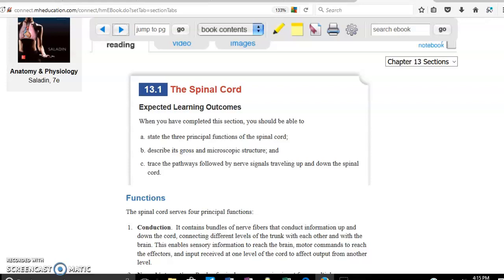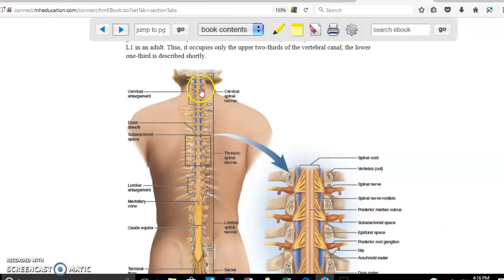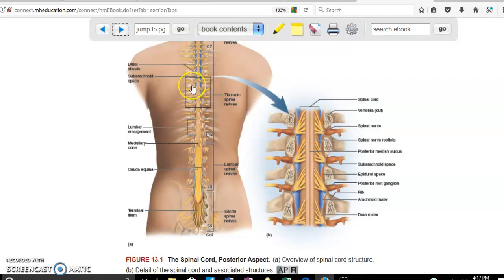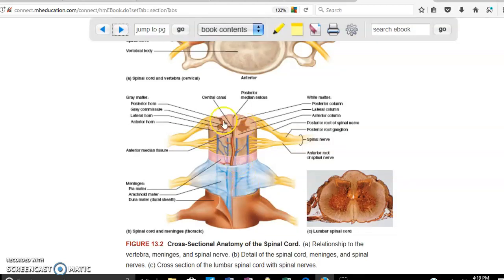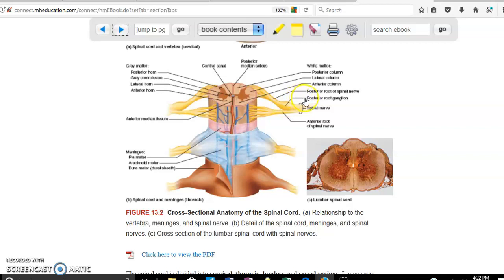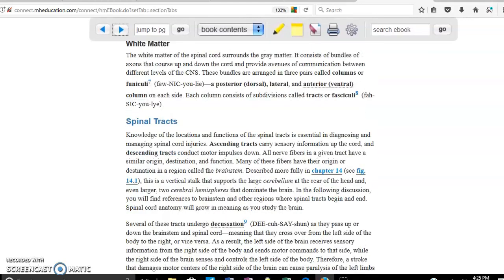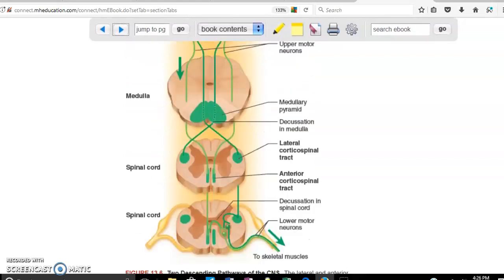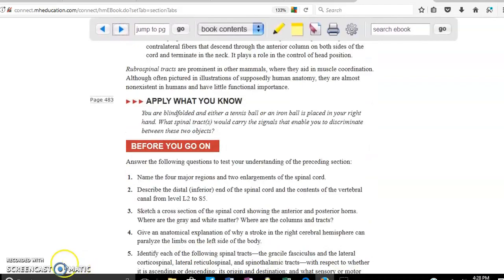Ch 13 Spinal cord V24